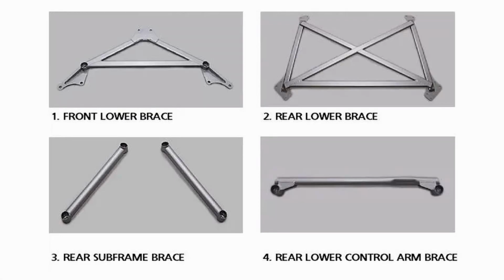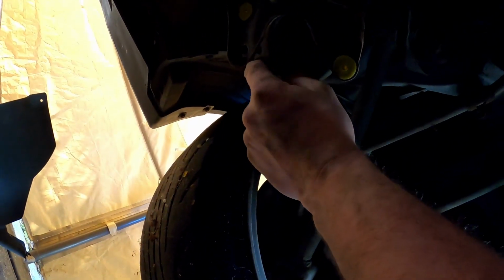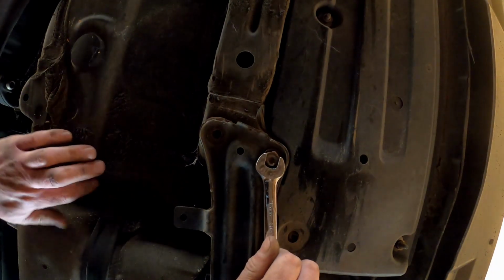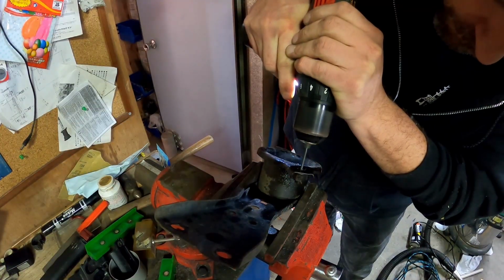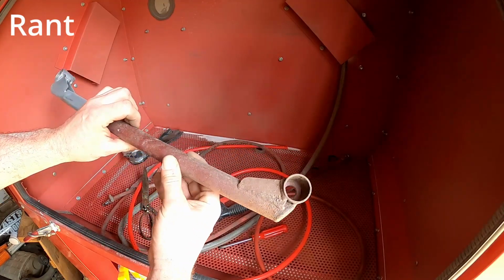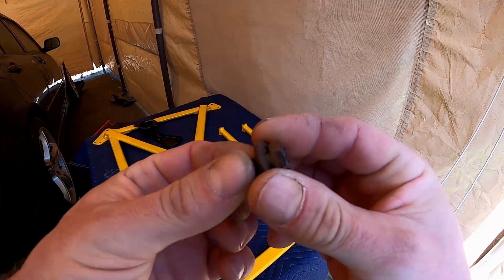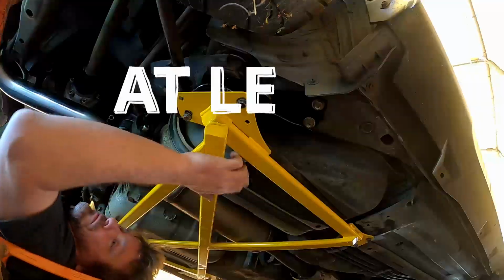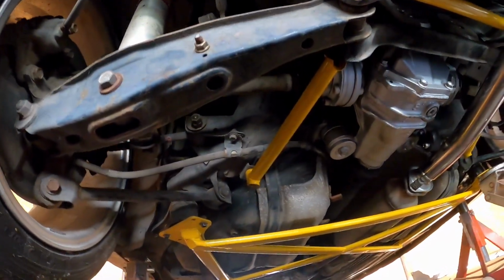CHASSIS BRACING RESTORATION AND INSTALL FOR DRIFT ALTEZZA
In this episode I'm working on my drift car build
I restore and install the rear chassis bracing in the Altezza and encounter some troubles along the way.

Did you read this?
I'm sure I have at least one other that you'll like. Who knows, This might become your favorite channel.